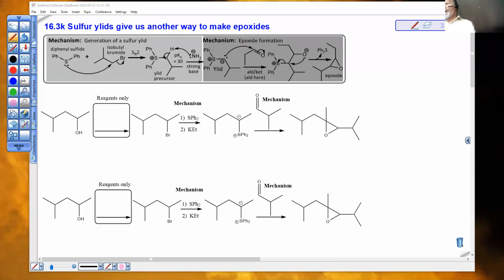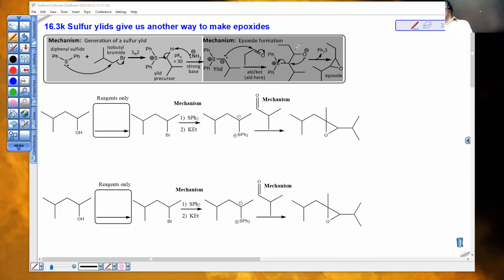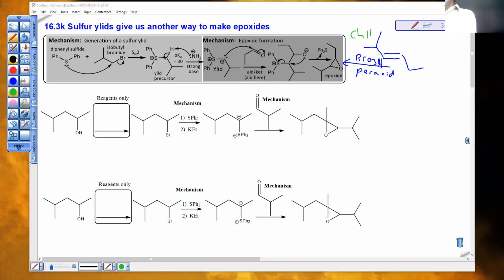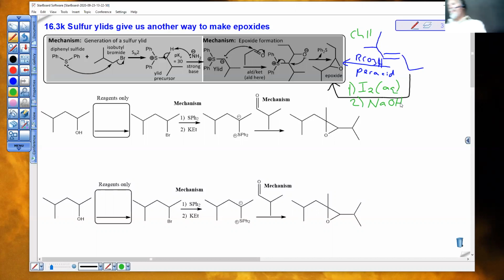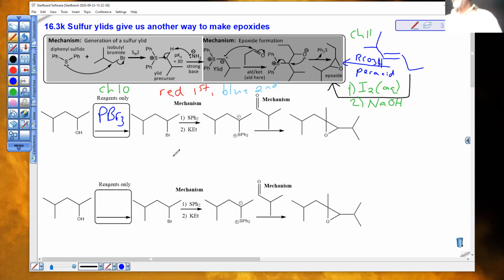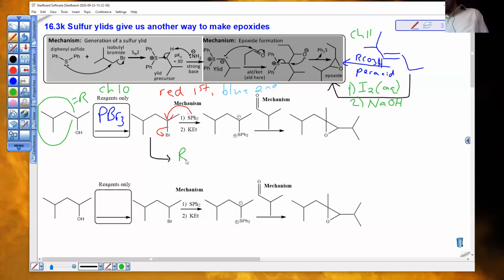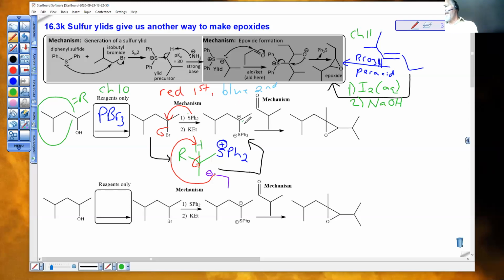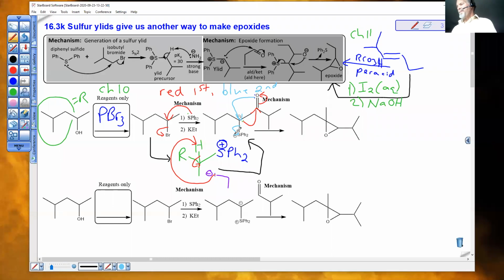zoom Chem242 09 23 20 Segment 2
Sulfur Ylids Make Epoxides